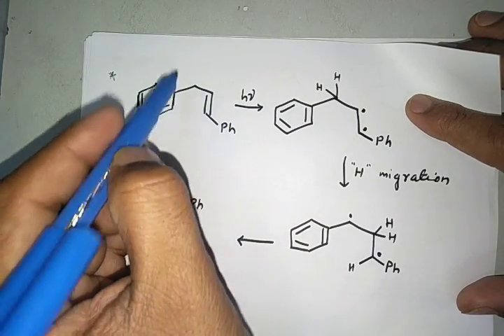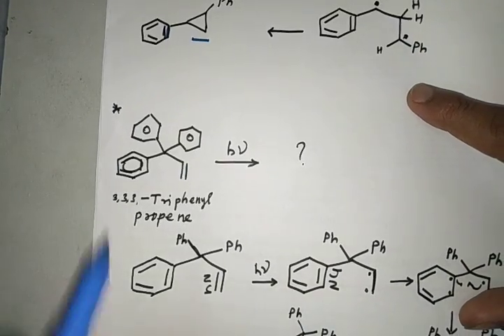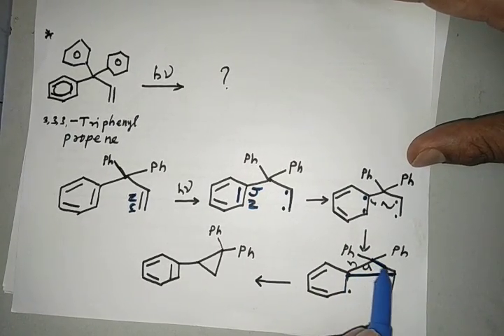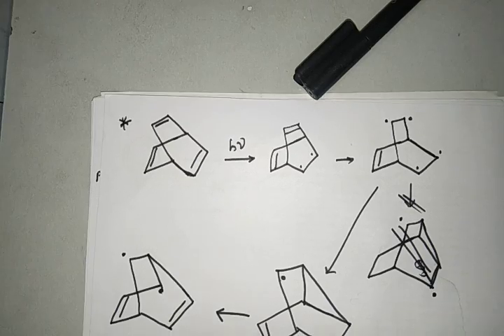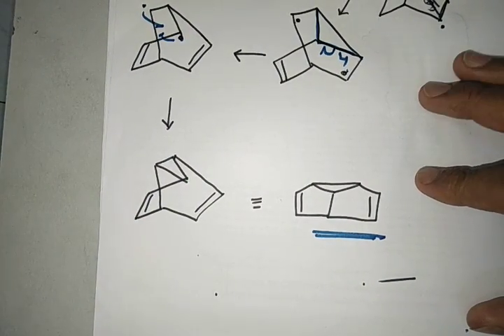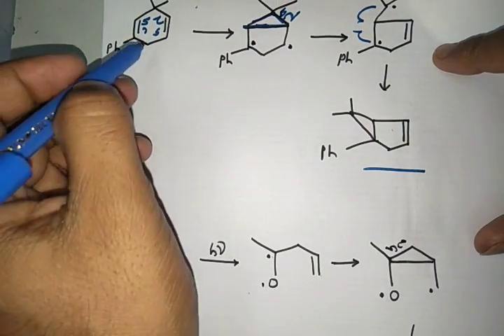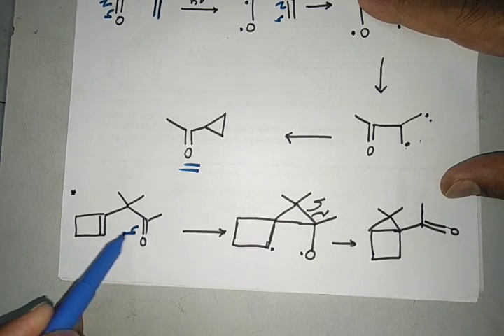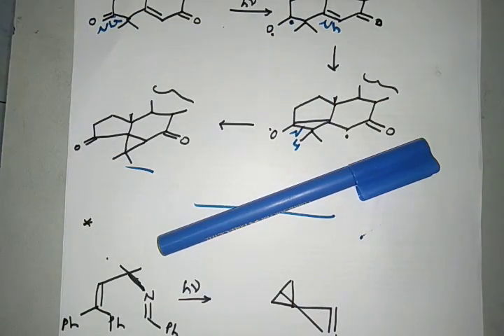Examples of Di Pi methane Rearrangment